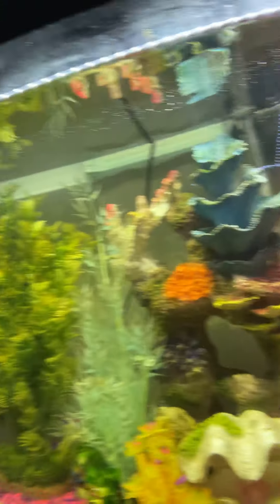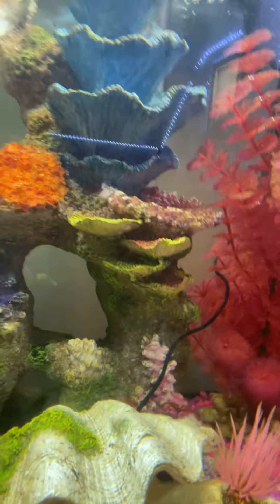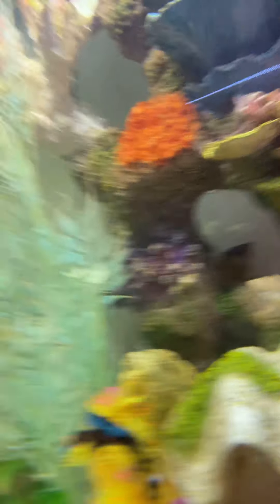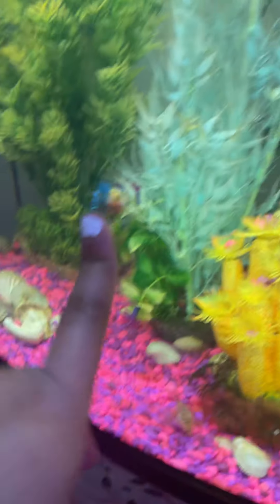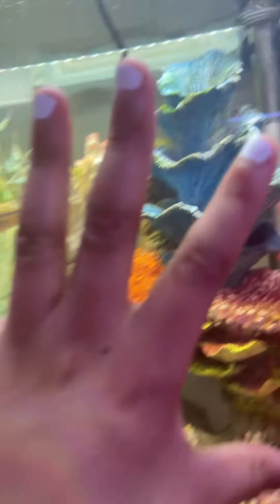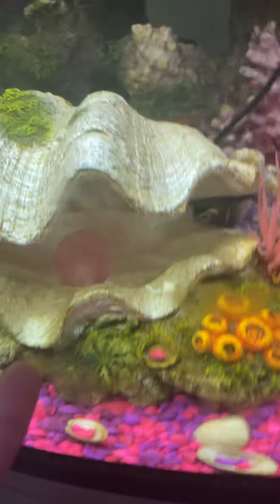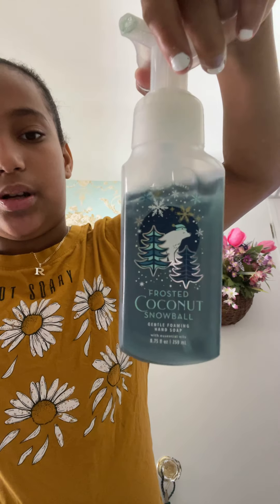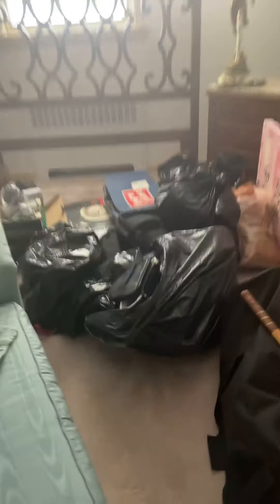Hi I hope you have wonderful day